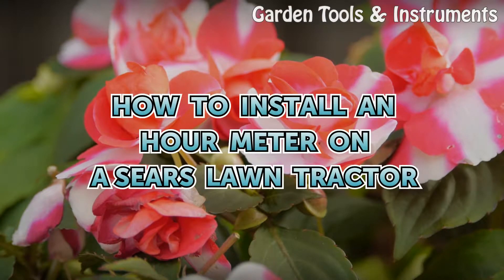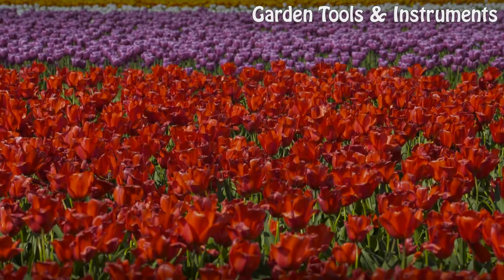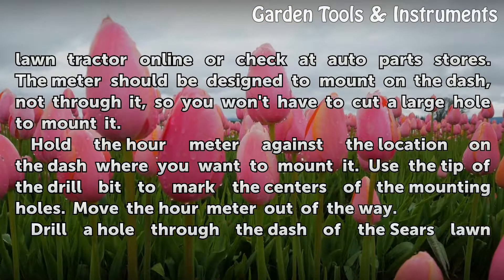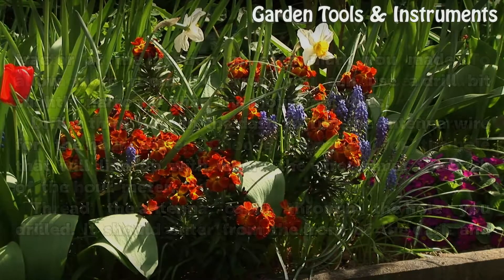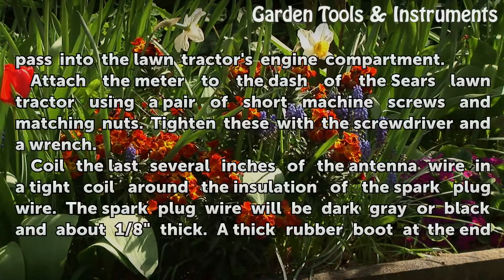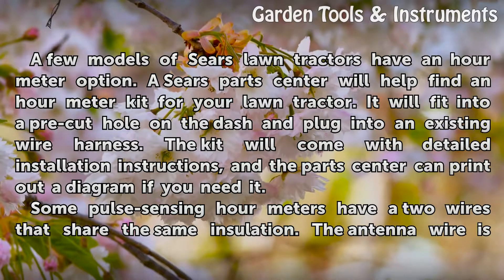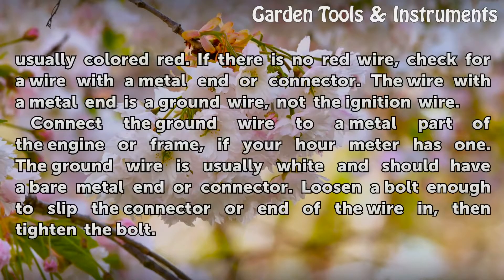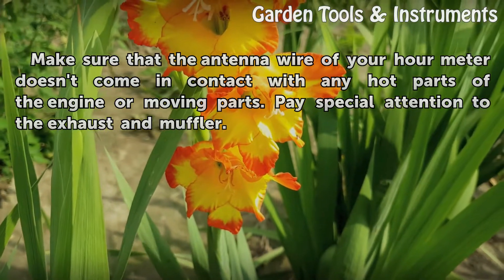How to Install an Hour Meter on a Sears Lawn Tractor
How to Install an Hour Meter on a Sears Lawn Tractor. Installing an hour meter on a Sears lawn tractor will let you know how long the engine has run. This will help you schedule maintenance such as oil changes. The simplest meter to install is called a pulse sensor. It detects the ignition pulses that run through the spark plug wires to determine...

Table of contents How to Install an Hour Meter on a Sears Lawn Tractor
Things You'll Need 00:43
Tips & Warnings 02:58